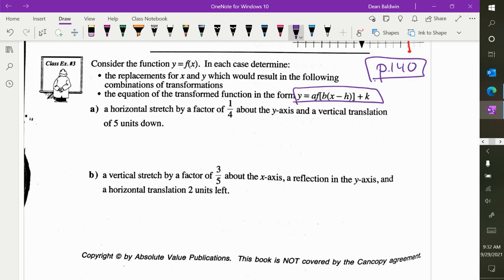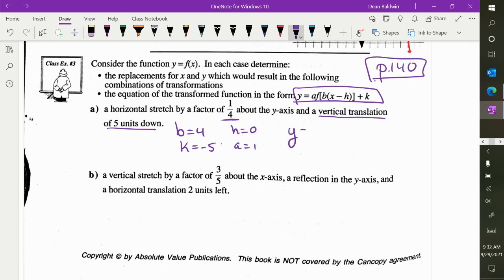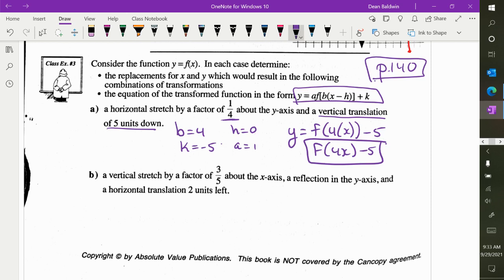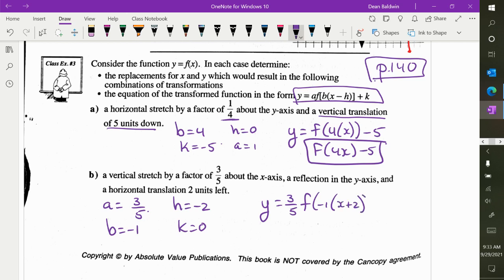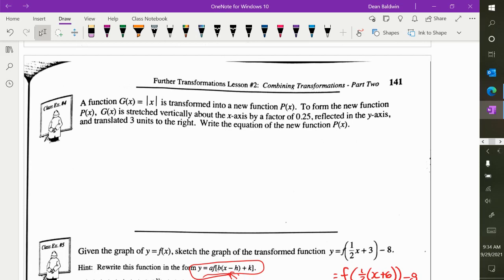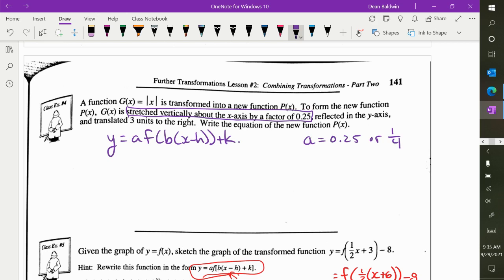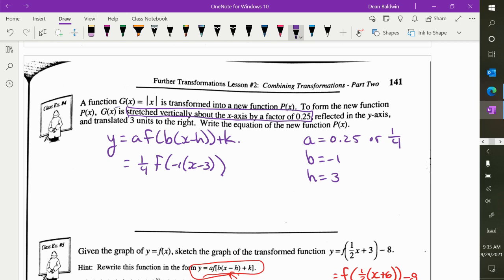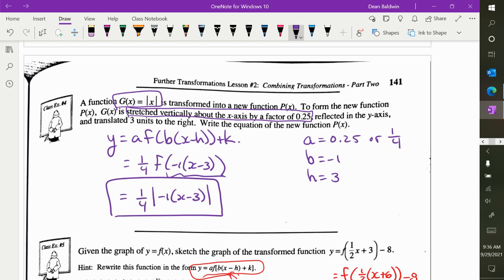Combining Transformations Lesson 2 Part 2